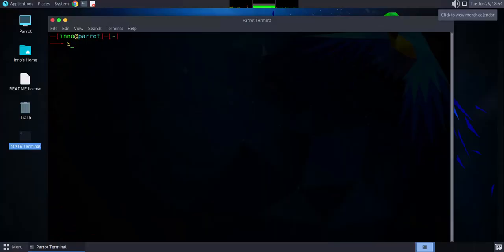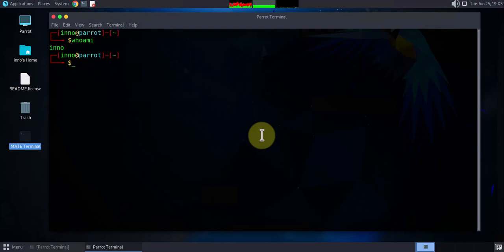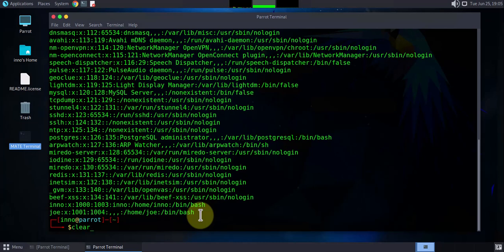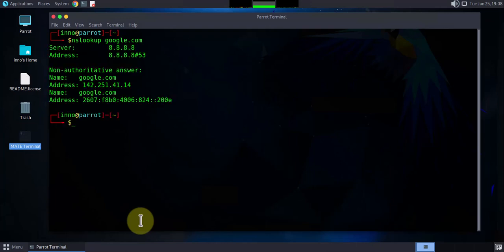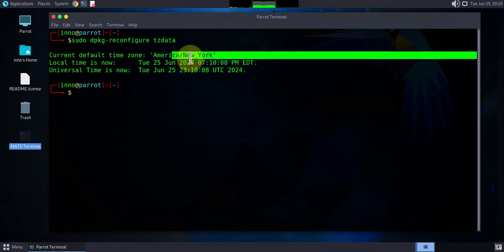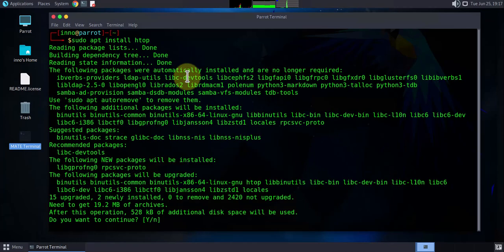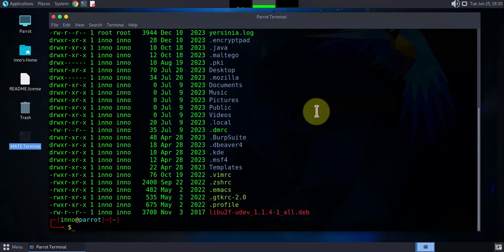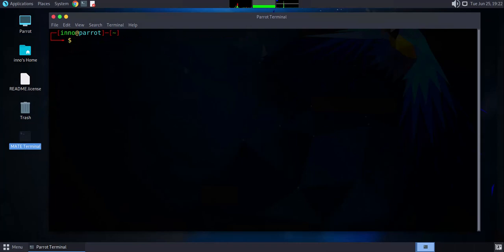15 Things you must do after installing ParrotOS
15 Things you need to do after you install ParrotOS